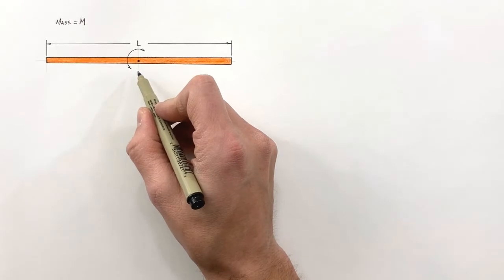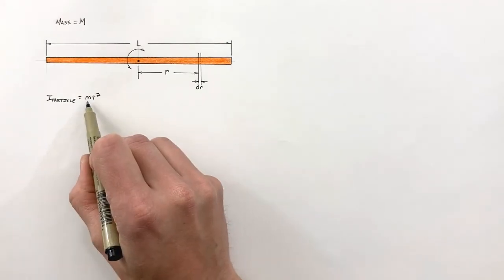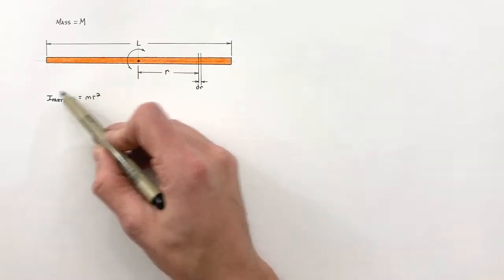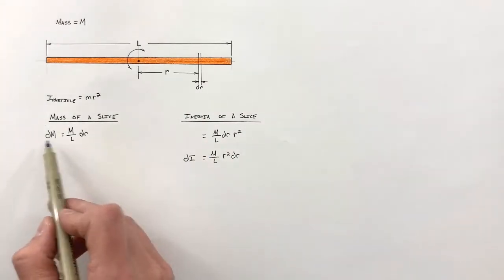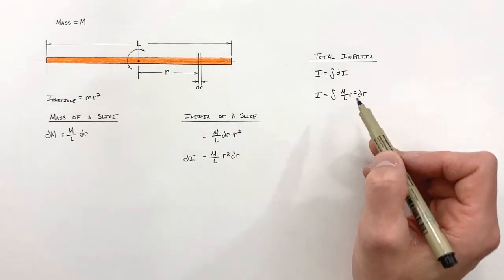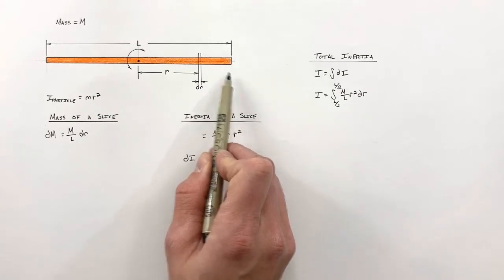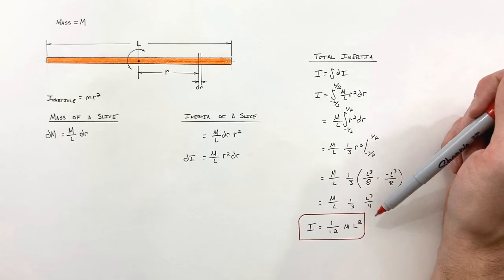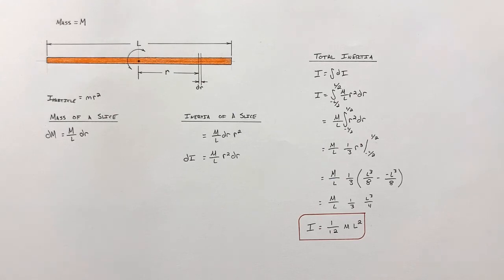Deriving the Rotational Moment of Inertia of a Rod (About It's Center)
In this video we will integrate along a rod to find the rotational moment of inertia of a rod when rotated around its center.  We make the assumption that the rod is if negligible thickness and the rod has uniform mass, then we apply I=mr^2 to a single radius of the rod in order to find the inertia of that portion of the rod which occupies a single radius.  Then by integrating all of the 'slices' of mass and inertia together we are able to come up with a function for the total inertia of the rod.